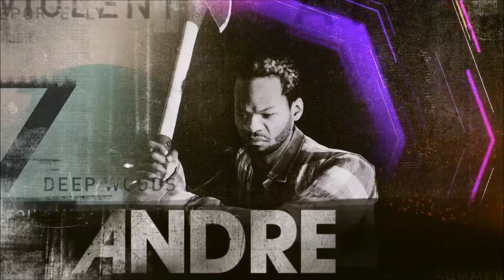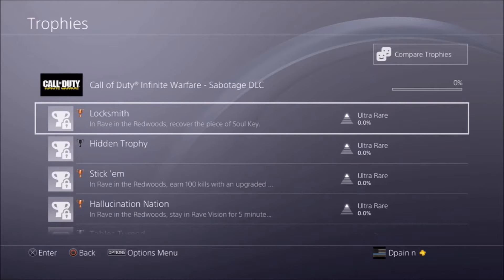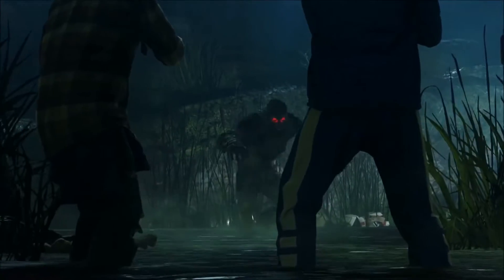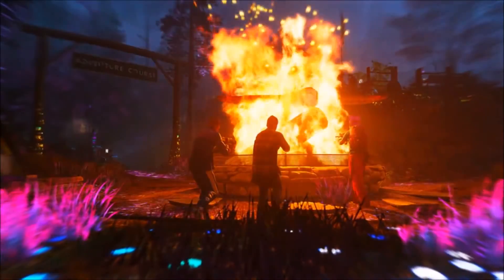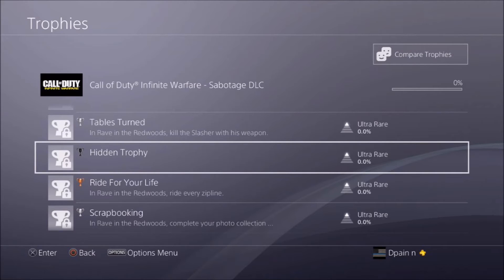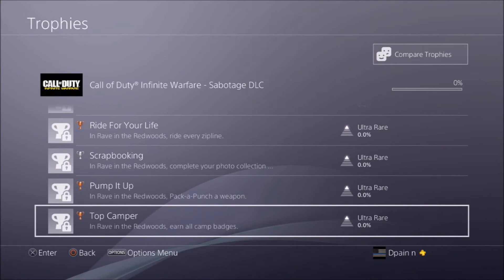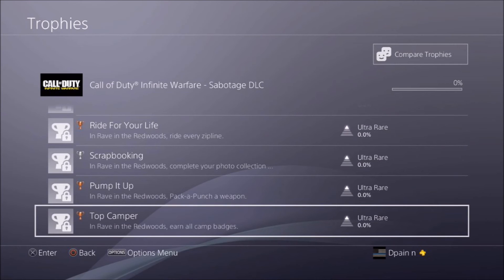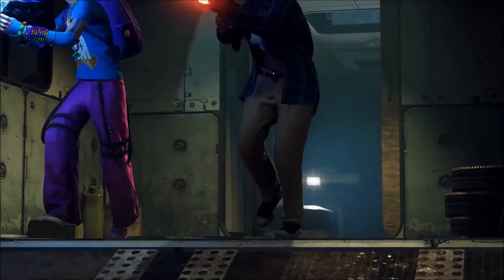All Rave in the Redwoods Achievements (Trophies) Sabotage DLC Infinite Warfare-Call of Duty